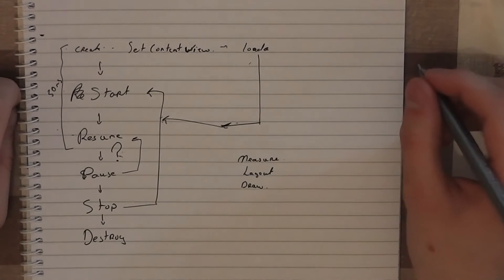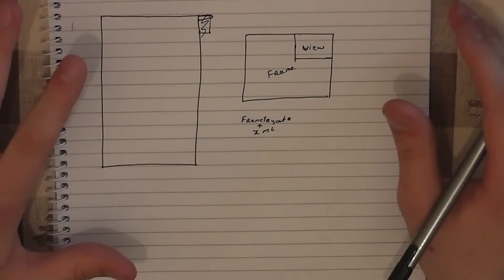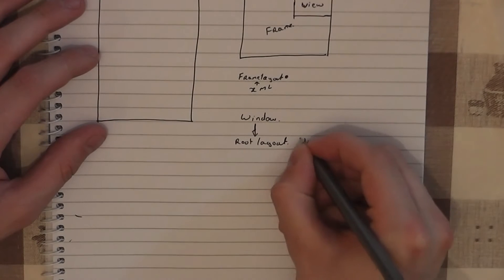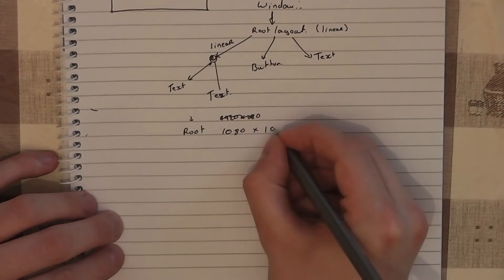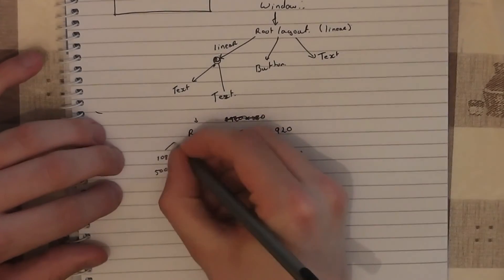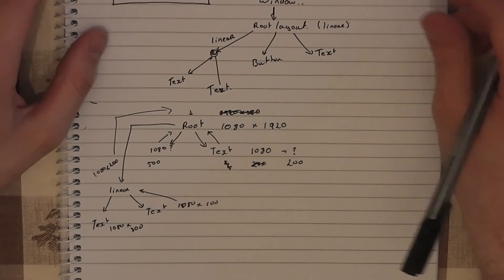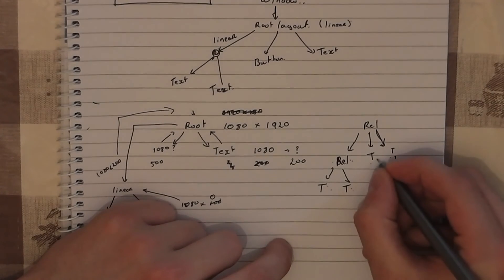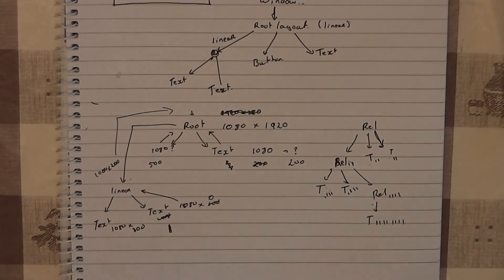Android Views : Part 2 - View Measuring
When are the views measured and set up on screen?